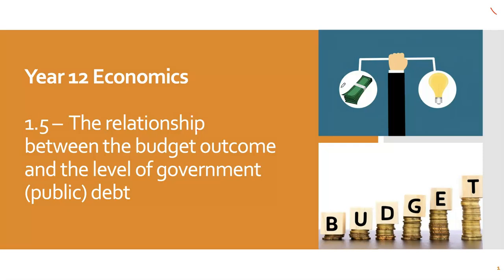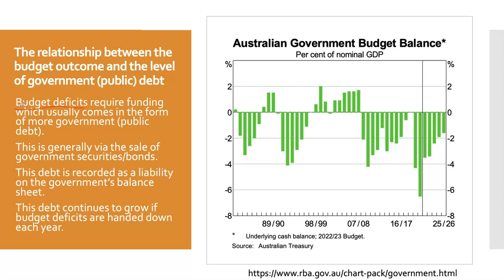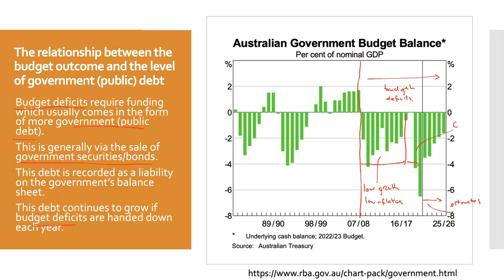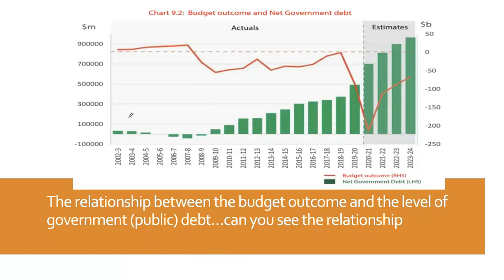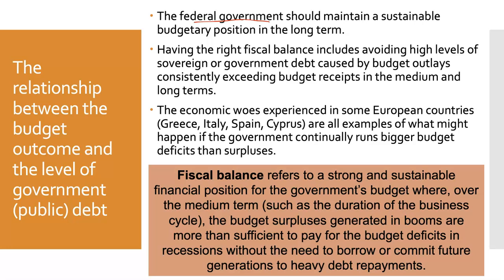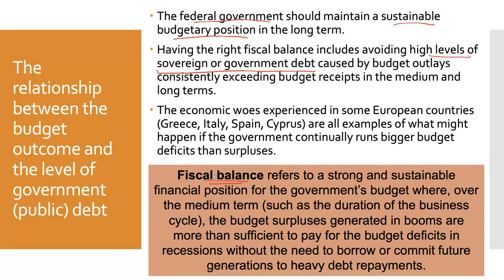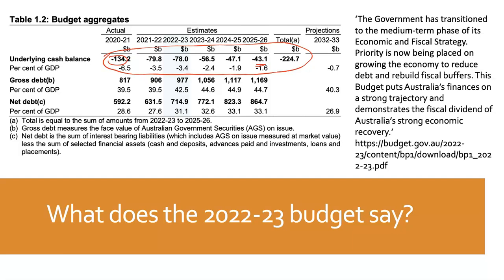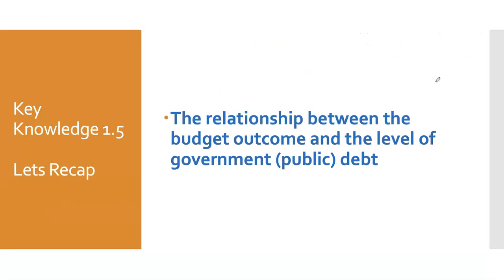VCE Economics - Unit 4 Outcome 1 - 1.5- Relationship Between Budget Outcome & Government Public Debt